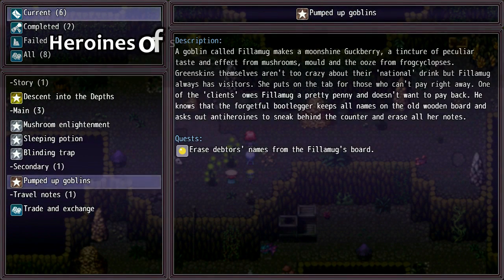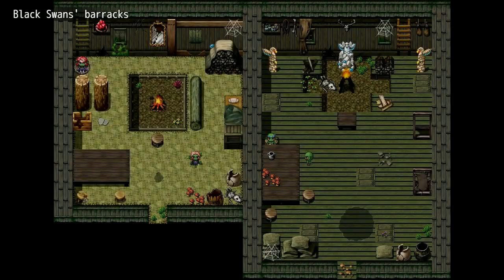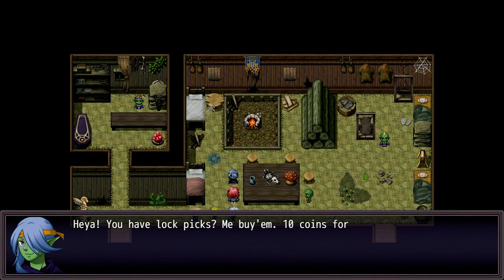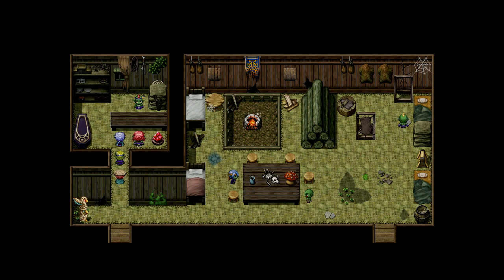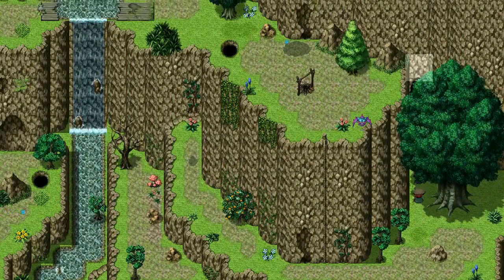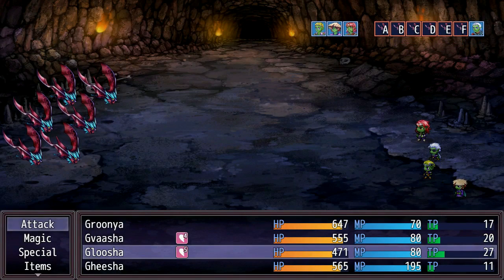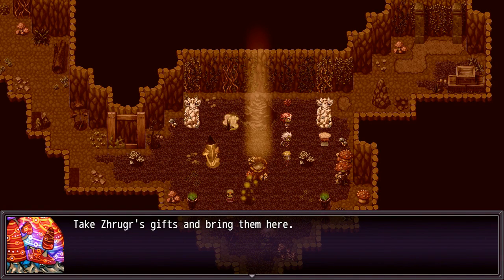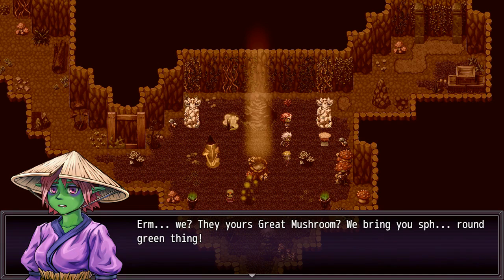Ep109: Gmyrmork's Chosen | Heroines of Swords & Spells: Green Furies | Let's Play Indie RPG Maker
PREVIOUSLY STREAMED: September 29, 2021
The mushoom gods do not appreciate the corruption of a rival god.  Knowing what'll happen later, I can understand that.

Game made with RPG Maker MV.  Blind playthrough.